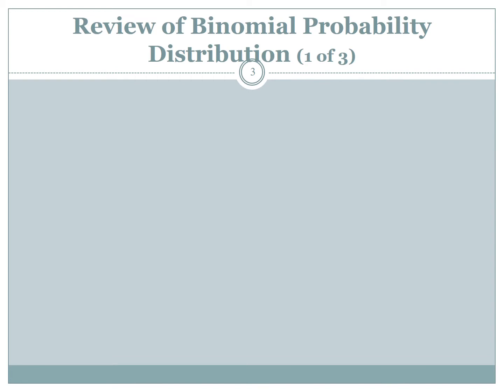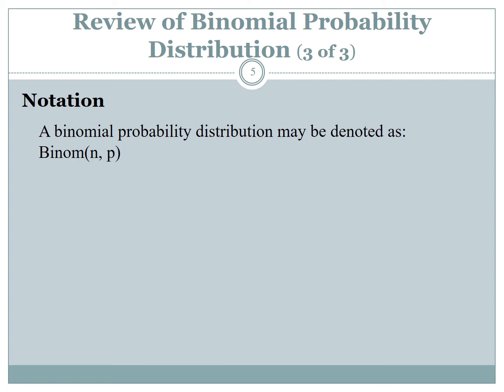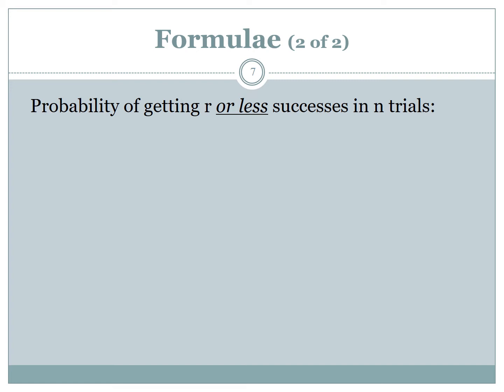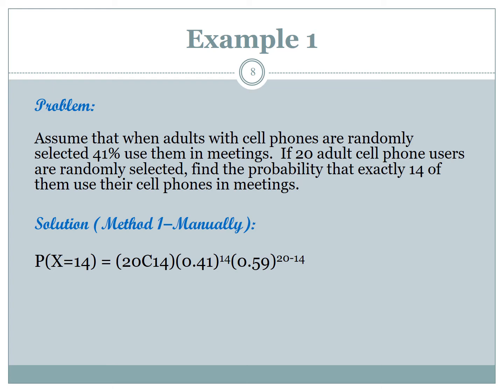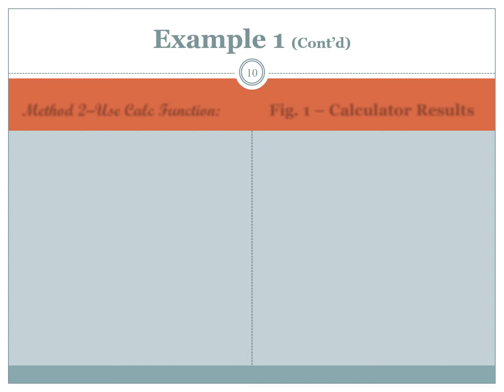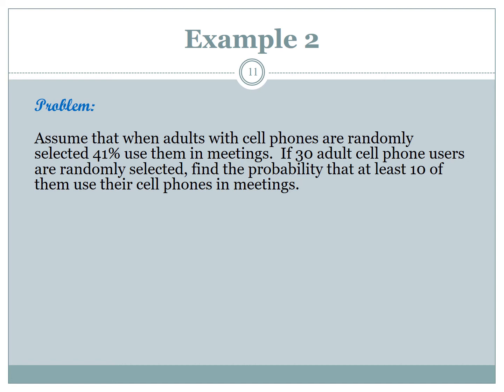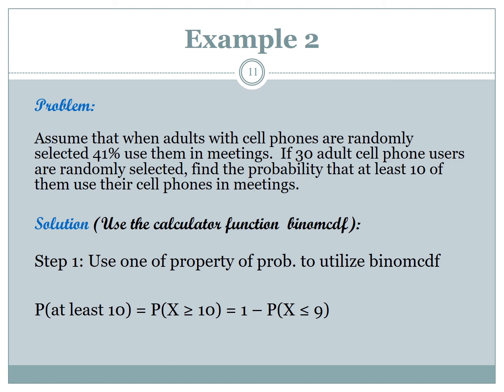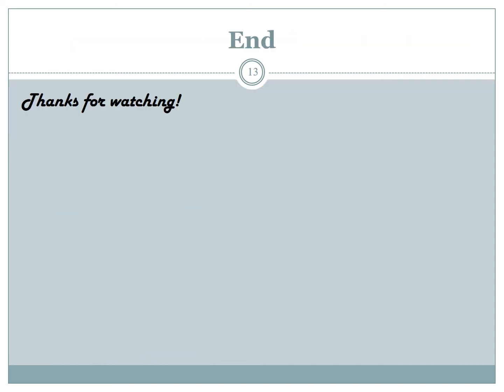Binomial Probability Distribution - Arnold